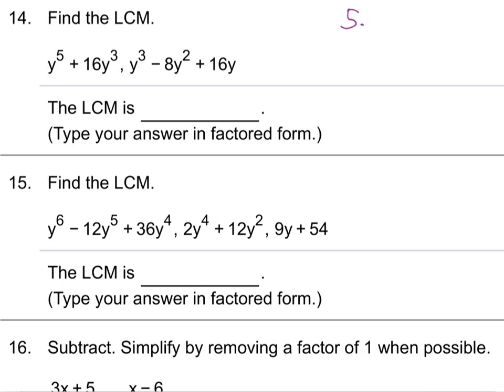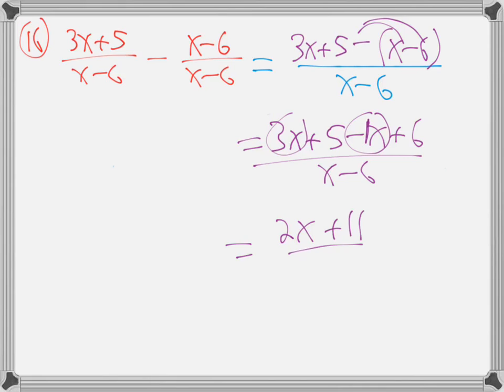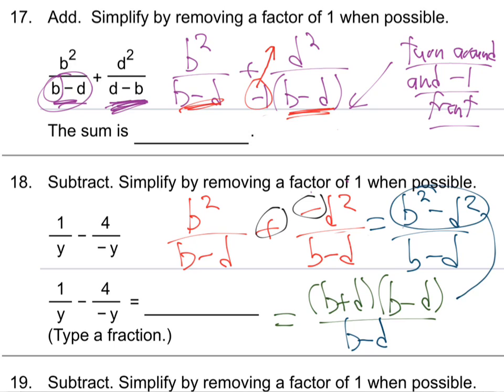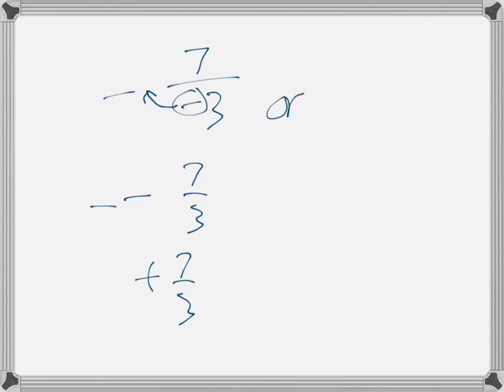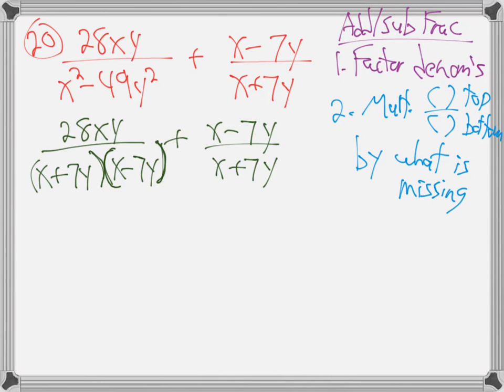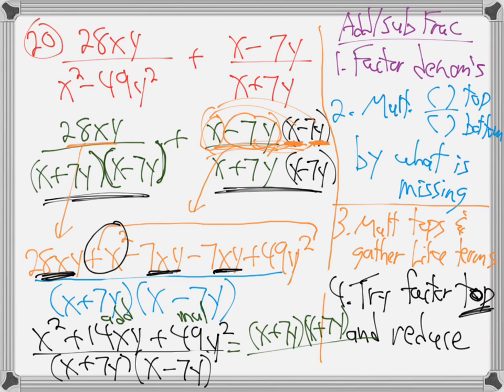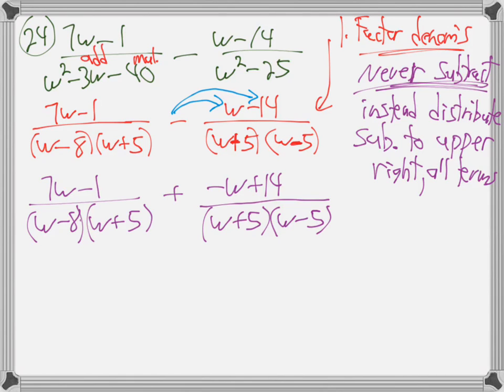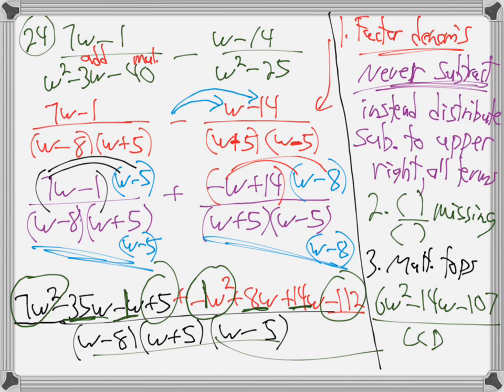m103-5.2 part2 new